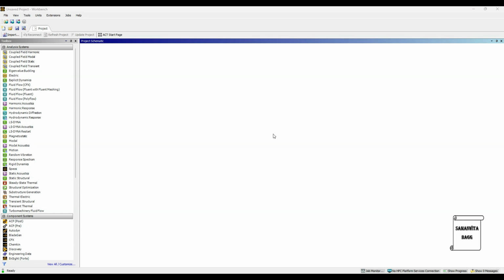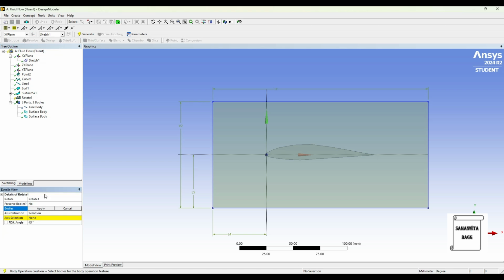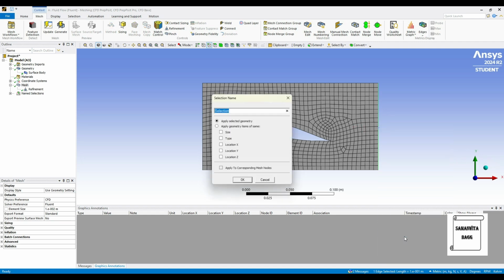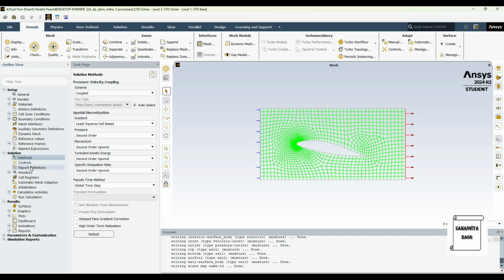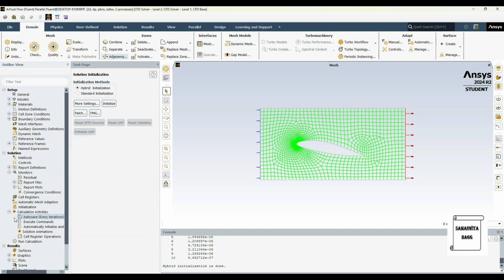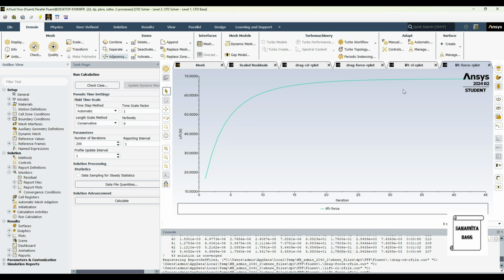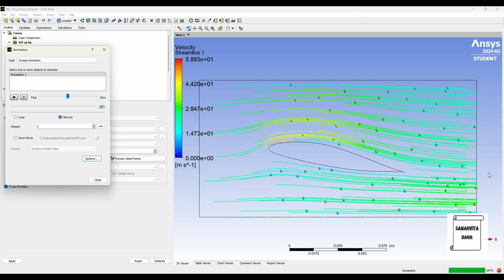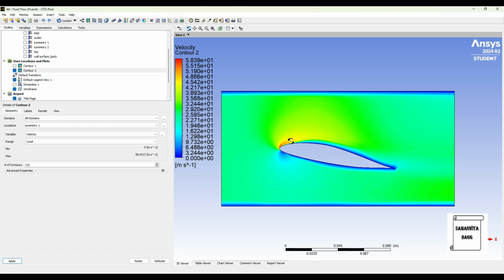Fluid Flow over NACA 747A315 Airfoil | 10 degree Angle of Attack | 2 Dimensional | CFD Analysis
This video shows how to analyze a 2 dimensional NACA 747A315 Airfoil at 10 degree AoA for velocity and pressure using ANSYS FLUENT module of ANSYS Workbench.

0:26 Introduction
0:38 Start of analysis-Fluent
0:45 Geometry
3:27 Mesh
5:22 Setup
8:53 Solution
9:10 Results and Discussion